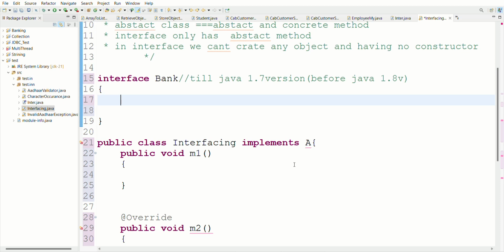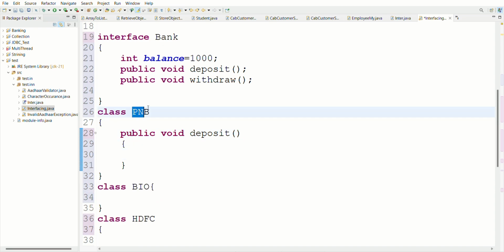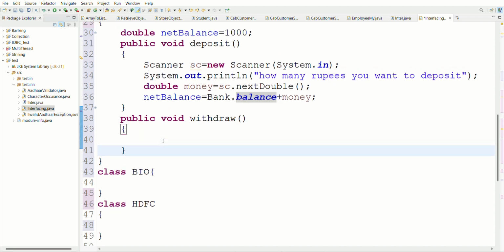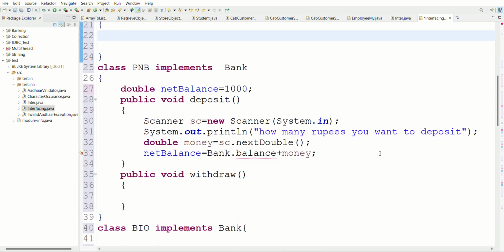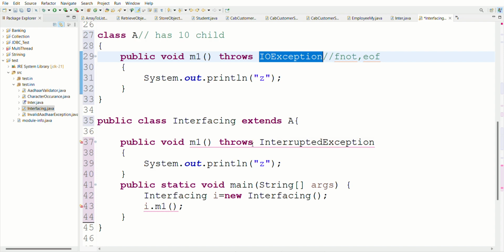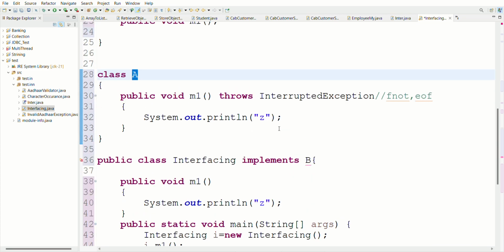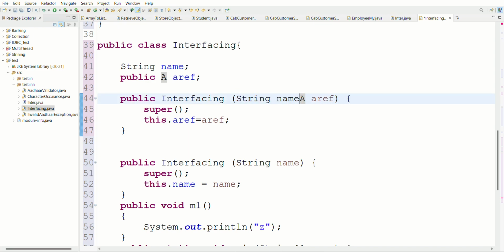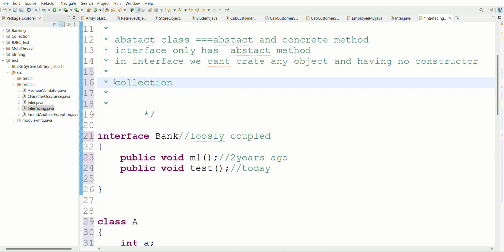Interface part 2